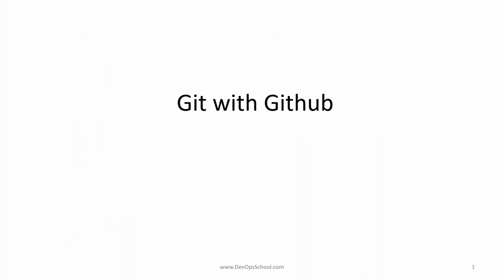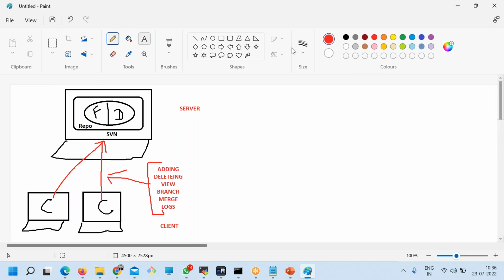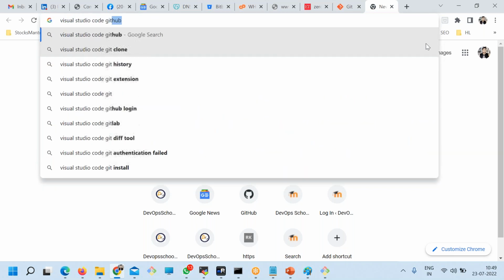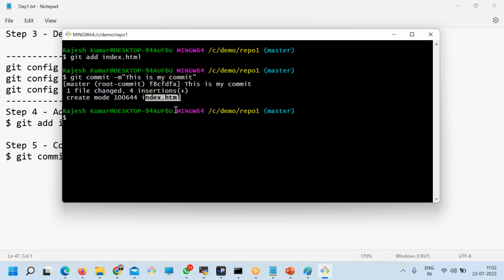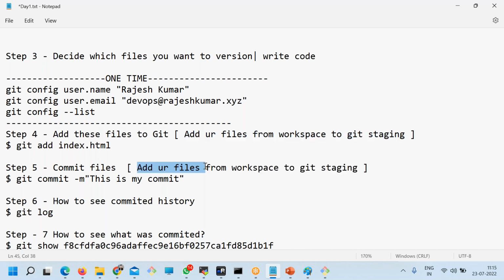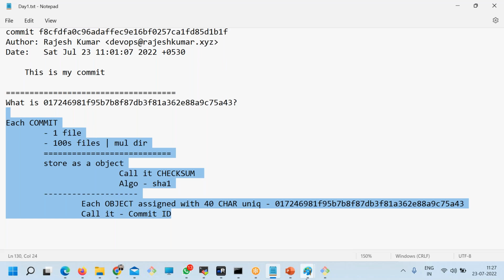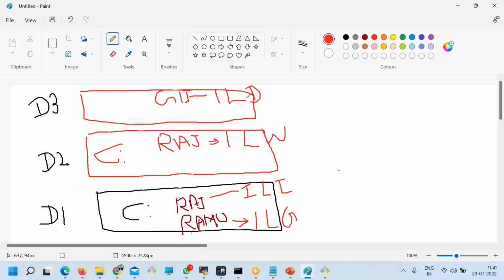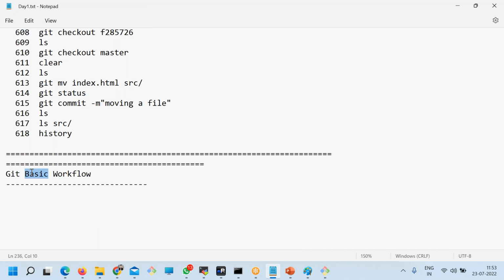Session -13 | Git & GitHub Fundamental Tutorials | Part - 2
Top 10 Certifications in the world
1. DevOps Certified Professionals (DCP)

2. Site Reliability Engineering Certified Professionals (SRECP)

3. DevSecOps Certified Professionals (DSOCP)

4. Master in DevOps Engineering (MDE)

5. Kubernetes Certified Administrator & Developer (KCAD)

6. GitOps Certified Professional (GOCP)

7. Master in Observability Engineering (MOE)

8. MLOps Certified

9. DataOps Certified Professional (DOCP)

10. AiOps Certified Professional (AIOCP)